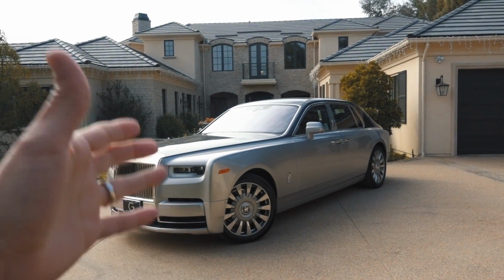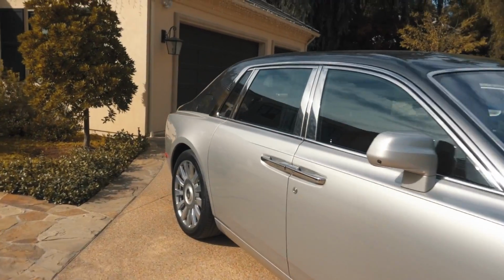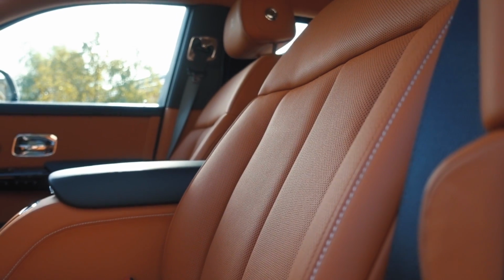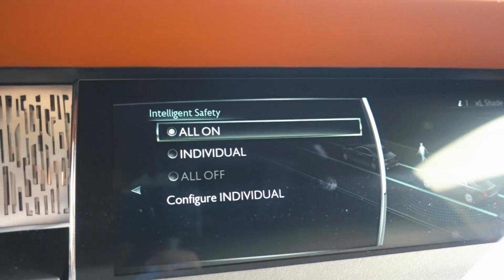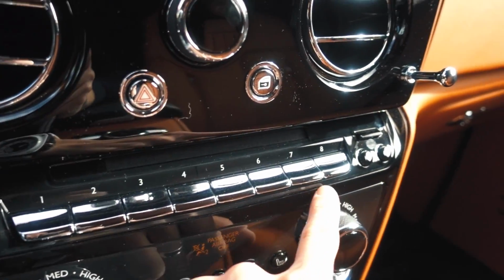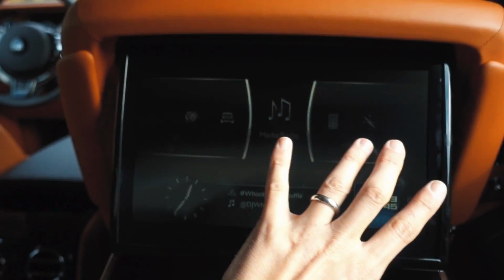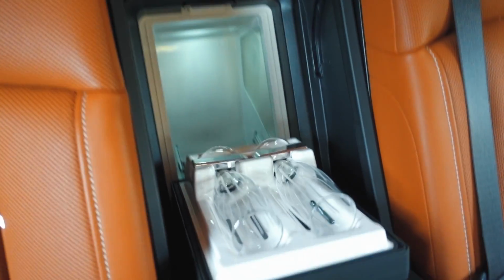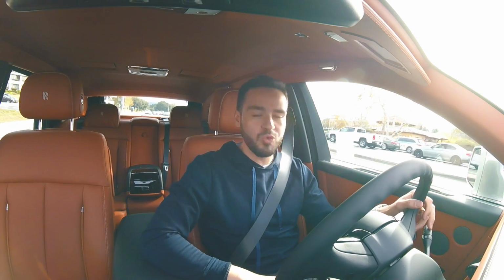The New Rolls Royce Phantom will cost me $600,000 USD! *I want it!*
Mercedes Benz SL55 AMG - January 1st (within the continental US)

My mega mega master ninjas!

Here is a full tour of the Rolls Royce Phantom 8. I think it goes without saying that the WANT is surpassing that one of the jack rabbit in heat!

Hope you enjoy this masterpiece... there is no other way of saying it.